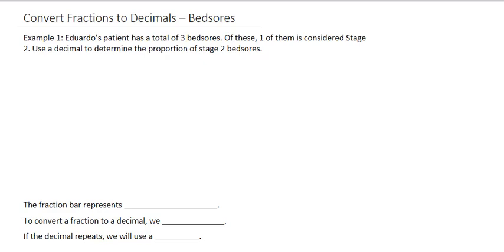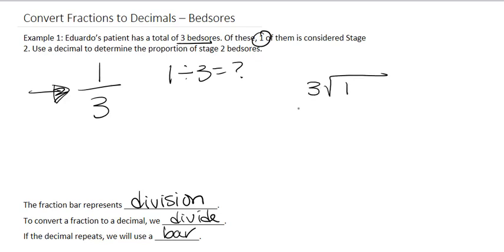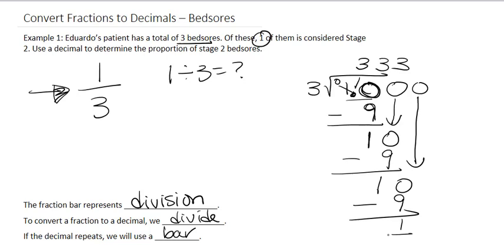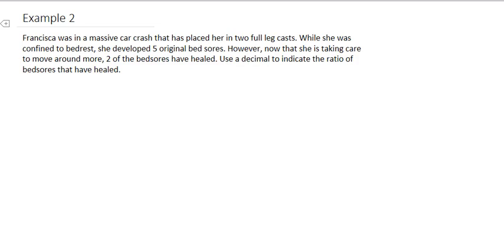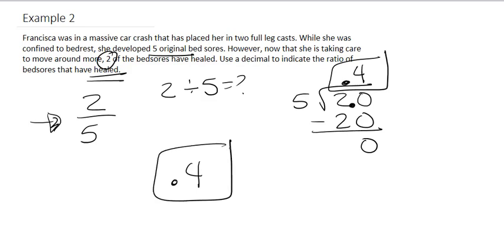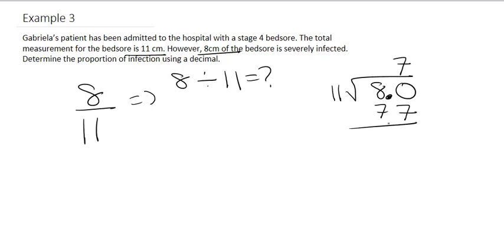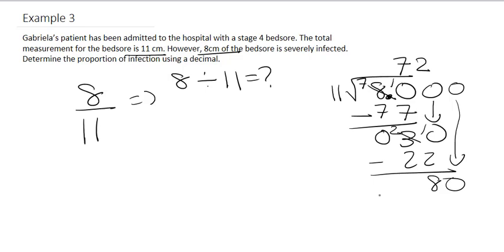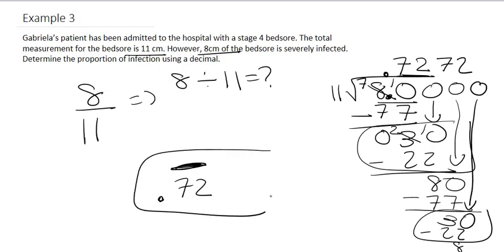MAP 117 - MA- Convert Fractions to Decimals